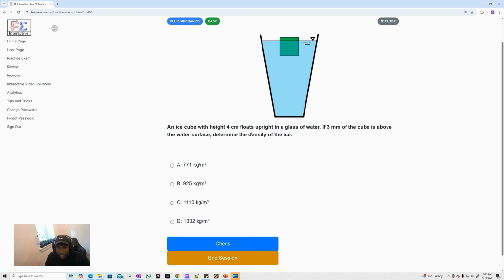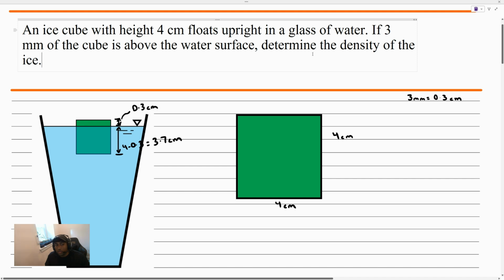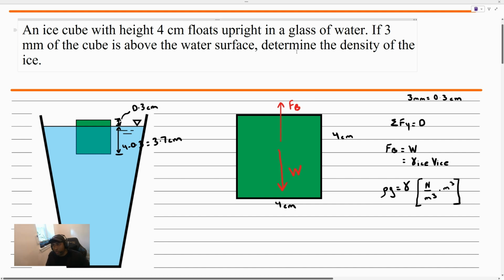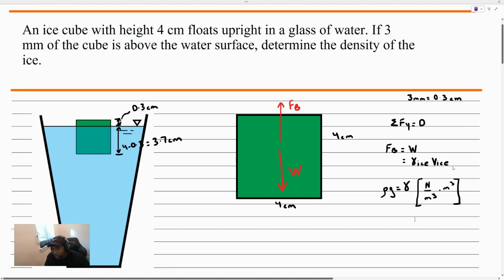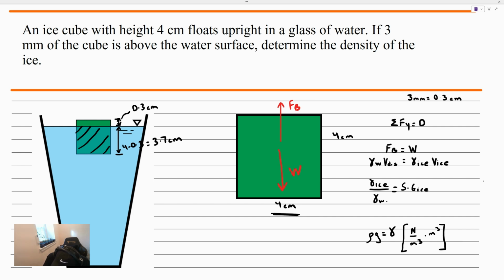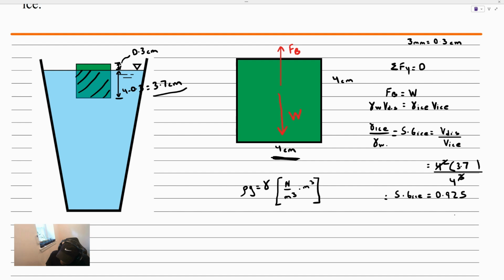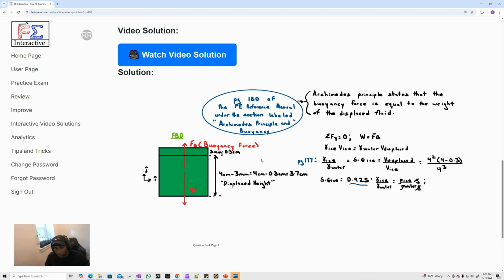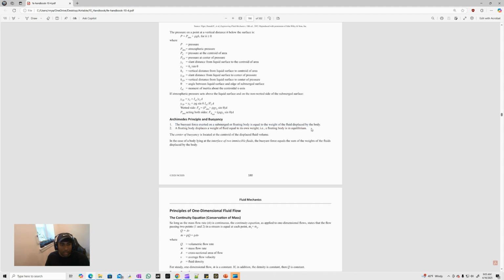FE Exam Fluid Mechanics: Archimedes’ Principle-Find the Density of a Floating Ice Cube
**🧊 Try this Archimedes' Principle problem interactively:**

**🧠 FE Exam Prep | Buoyancy & Archimedes’ Principle – Find the Density of Ice**

This FE-style problem puts your understanding of **buoyancy and fluid statics** to the test. You’re given an ice cube floating in water with part of it above the surface — and asked to determine its **density**.

This is a **classic Archimedes’ Principle** setup — and it’s one of the most intuitive ways to practice applying ratios, unit conversions, and the concept of floating equilibrium.

- Apply Archimedes’ Principle to floating objects
- Set up volume and density ratios for buoyancy
- Convert mm to cm and work with consistent units
- Solve FE-style conceptual problems under time pressure

• Buoyant force = weight of displaced fluid
• Relationship between submerged volume and object density
• Working with ratios of heights and densities
• Archimedes’ Principle applications on the FE exam
• Unit conversions in fluid mechanics

Buoyancy and fluid statics are **fundamental to the FE exam**, especially in **Fluid Mechanics**. These problems build core intuition that transfers to more complex systems like tanks, submerged gates, and manometer setups.

**💬 Got a topic that’s tripping you up?**
Drop a comment — I make videos based on what YOU need help with.

• 500+ FE-style problems across all subjects
• Timed quizzes and performance analytics
• Step-by-step video solutions
• Smart calculator tips
• Built-in reference to the official FE Handbook